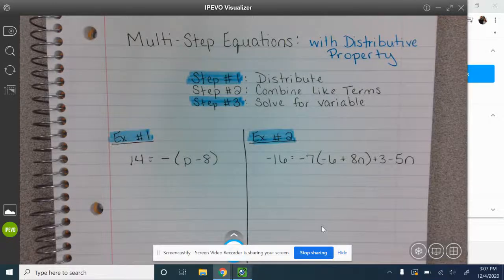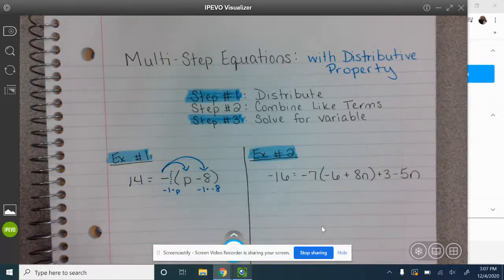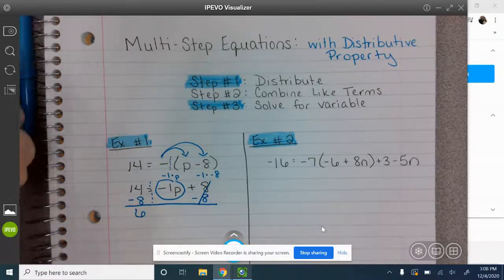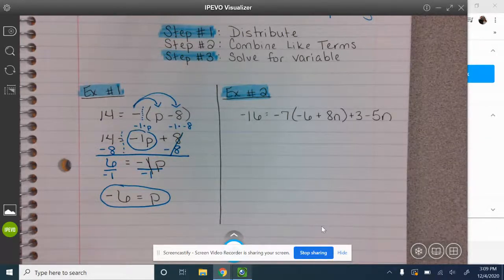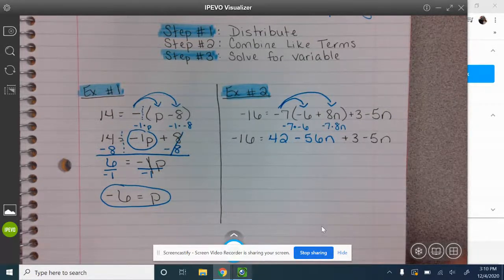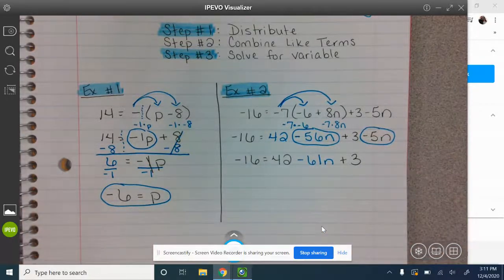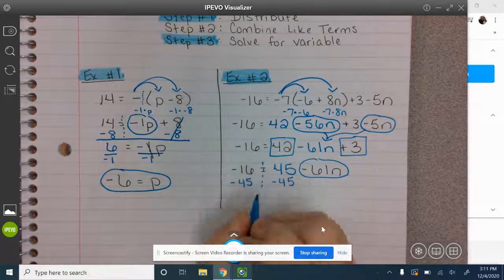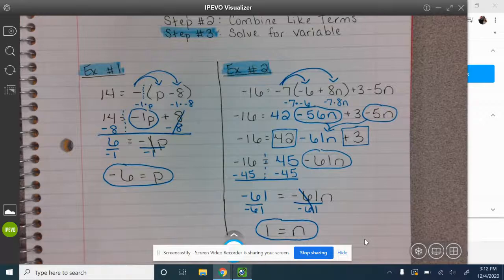Multi-Step Equations: with Distributive Property